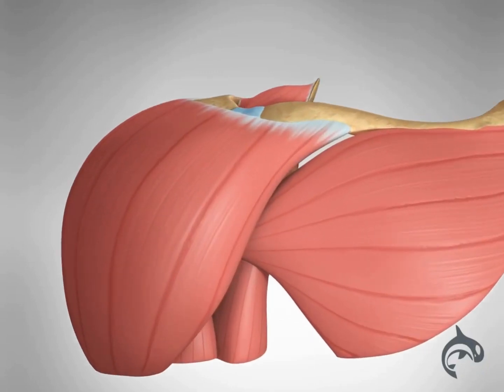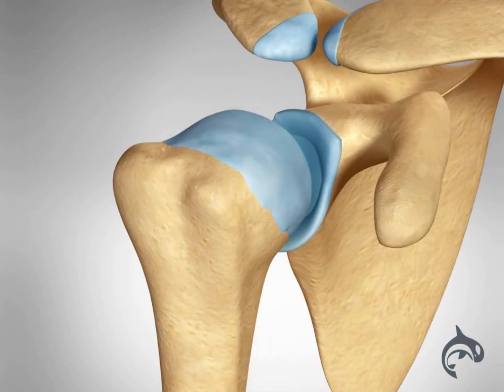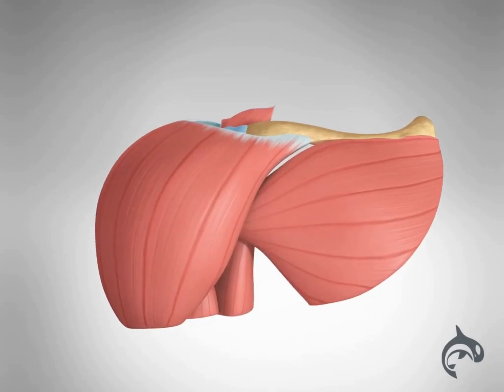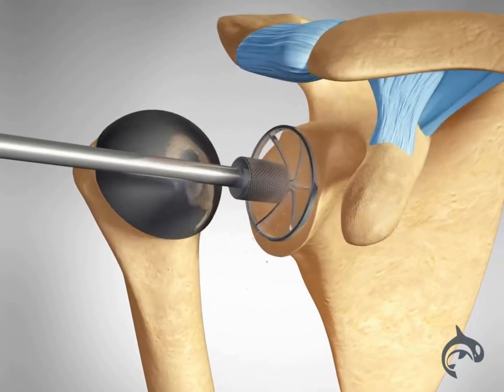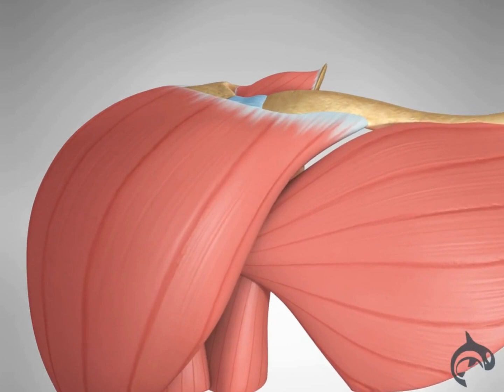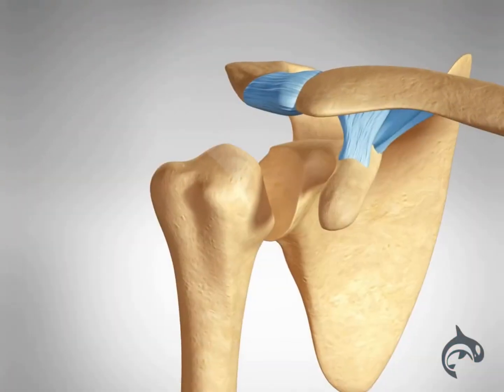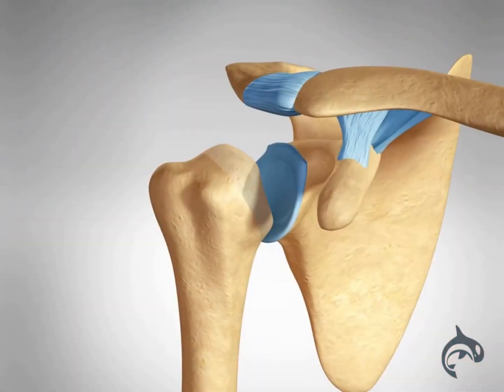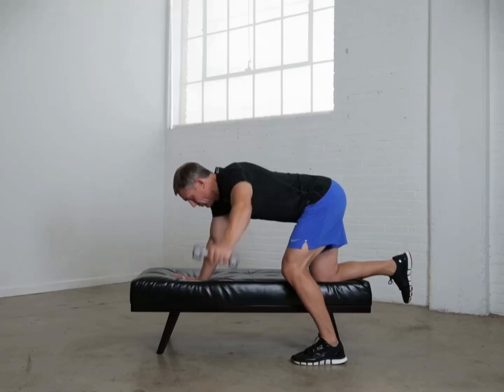Shoulder Replacements: Total vs. Reverse vs. Partial